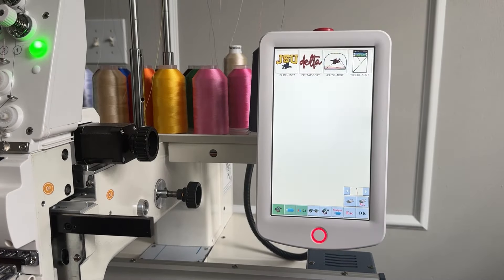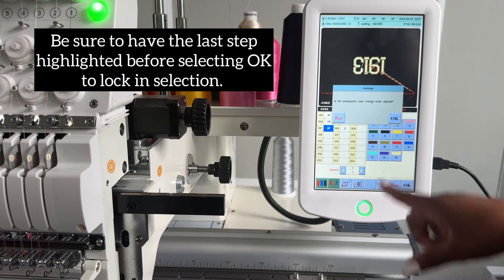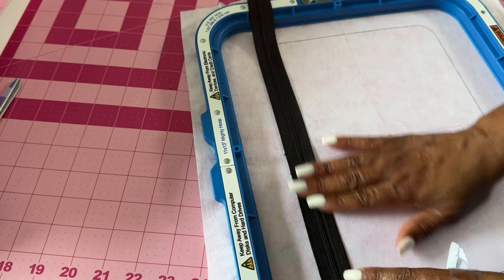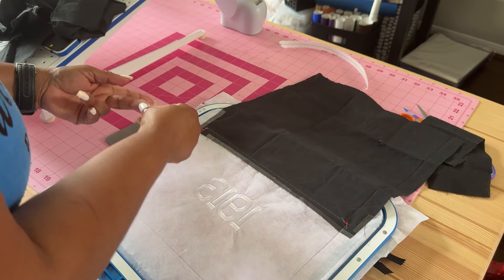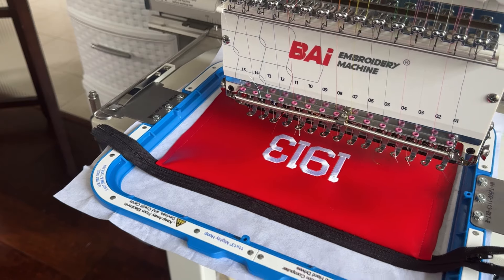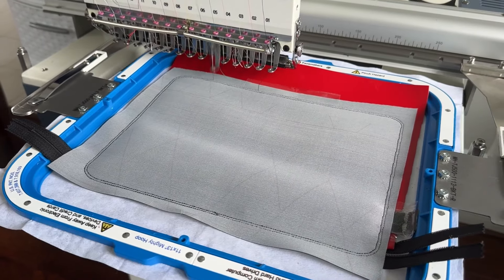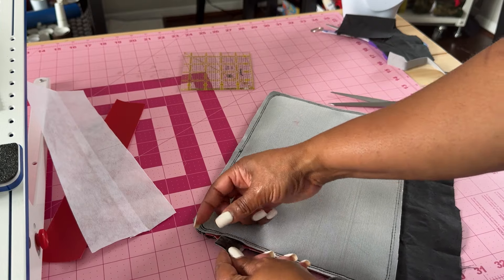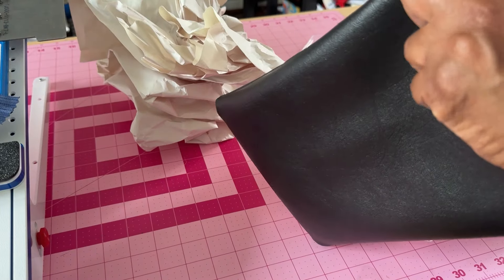Complete Tutorial on Making an ITH Embroidered Bag on the Bai Multi Needle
Here is a complete walk through on completing a embroidered bag in the hoop on the Bai multi needle machine. I am using the Parker on the Porch Basic Bag in the 8x12 size with the 11x13 Mighty Hoop on the Bai Mirror Machine. Tutorial on a bag in 6x10 or smaller can be seen on my channel. This video focuses on those trying to learn how to do bags on a multi needle machine.

-Hoop appropriate for the bag size you are doing
-Stabilizer - Cut away is my preferred method but tear away may be used
-Zipper at least two sizes longer than your width or zipper tape (how to use zipper tape is on my channel)
-Fabric (Front & Back) of your choice - I used marine vinyl from Hobby Lobby in this video
Lining on your choice - I used cotton
Thread in your color choices for your design, outer fabric and zipper color
Bobbin - be sure to check to be sure you have enough
Clear Fabric Glue
Seam Ripper
Scissors
Rotary Cuter is optional
Cutting Mat
D ring or split ring

Amazon list: